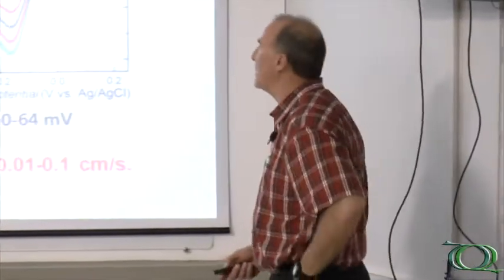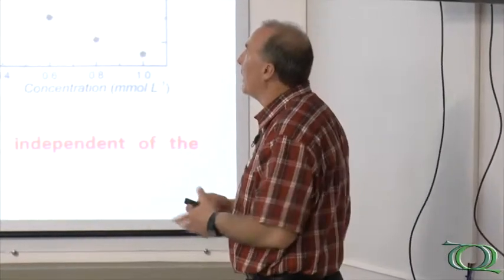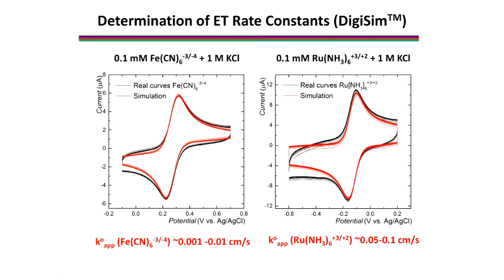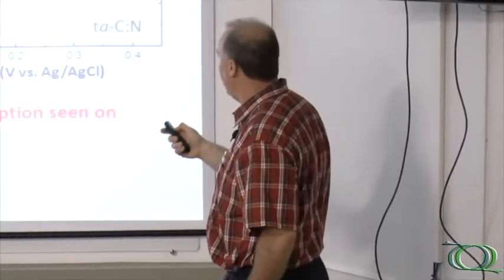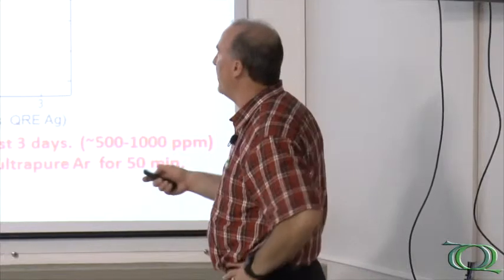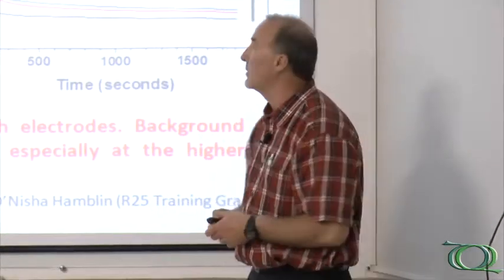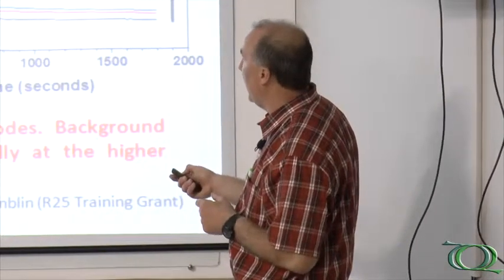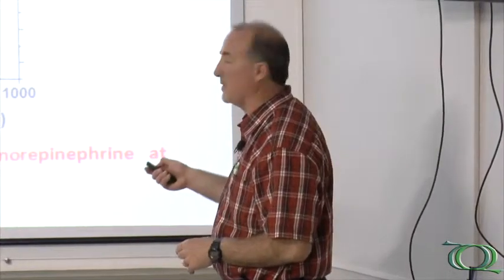Seminário Geral - The Electrochemical Properties of and Electroanalytical Measurements - Pt.3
3ª parte da palestra "The Electrochemical Properties of and Electroanalytical Measurements with Tetrahedral Amorphous Carbon Electrodes" do Prof. Dr. Greg M. Swain, Pesquisador Visitante Especial do PPGQ - Programa Ciência Sem Fronteiras / CAPES Dep. de Química - Michigan State University (EUA).